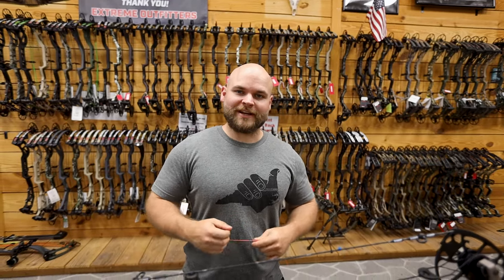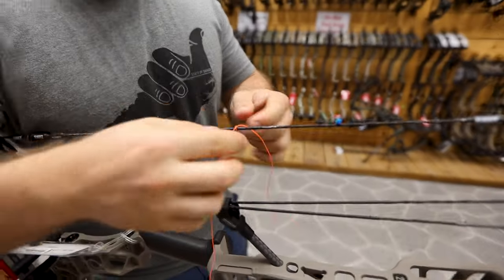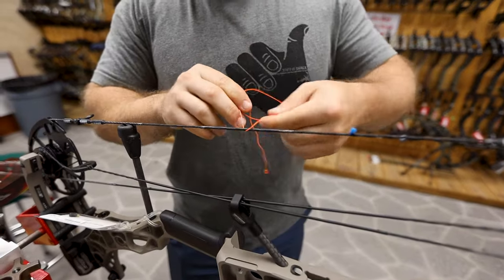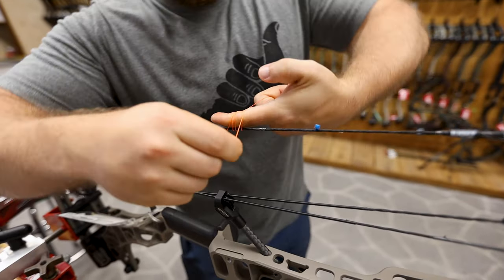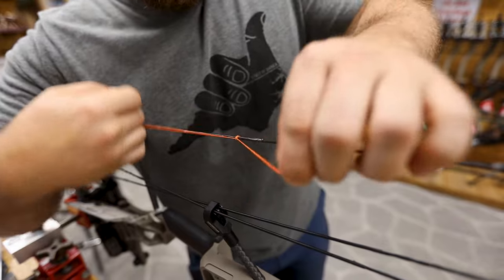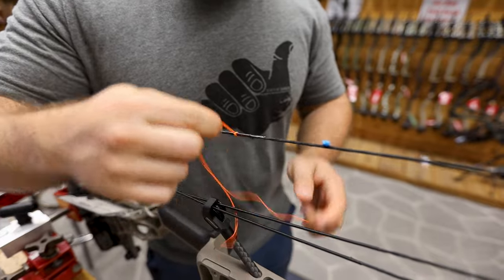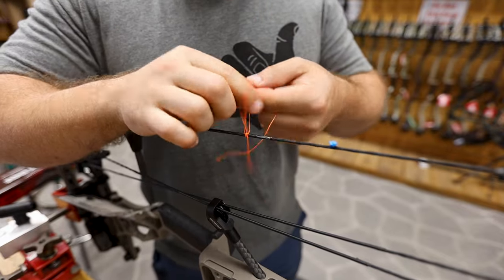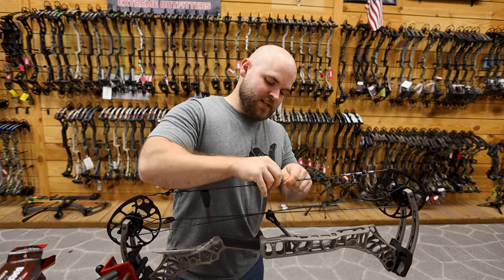How To Tie A Nocking Point | Easy Adjustable Nock Set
A nock set is a must on any bow. There are multiple ways to tie them but we have found this way to be the best and easiest to allow for fine adjustments on the string.

[HOW DO YOU TIE YOUR NOCK SET?]